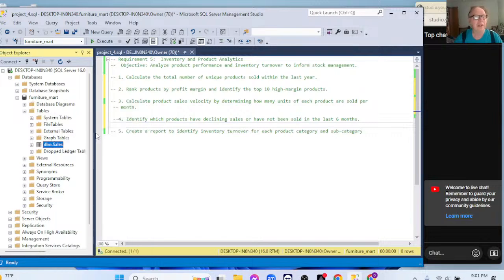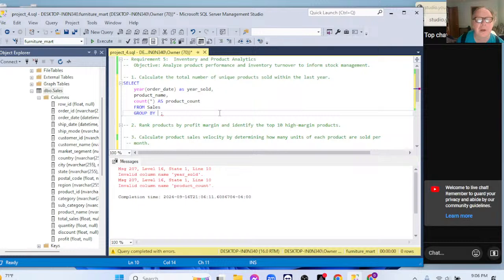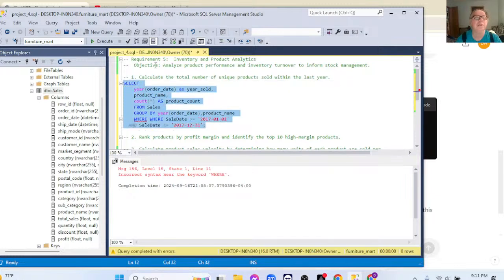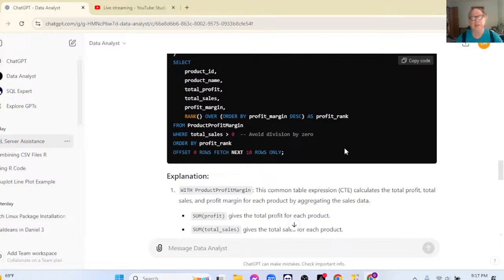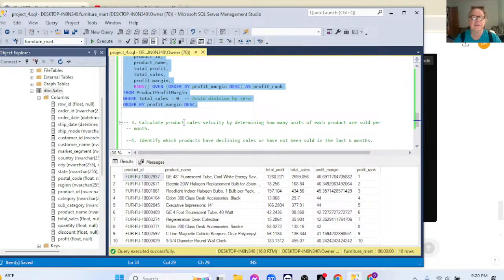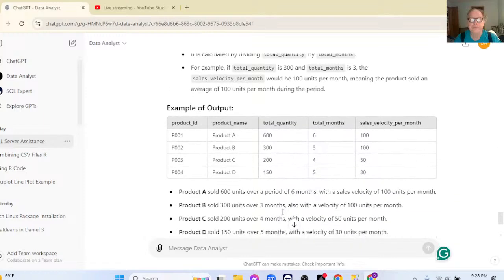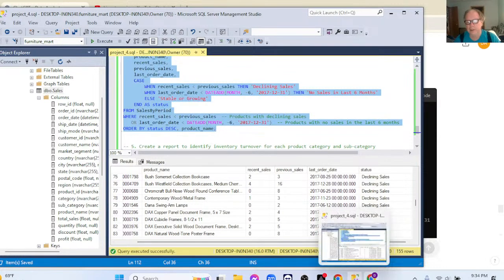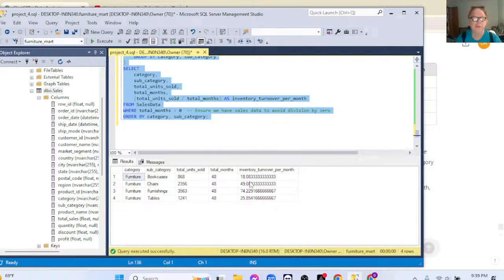SQL Server/ChatGPT: Inventory and Product Analytics(Project 4)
Project 4: Inventory and Product Analytics